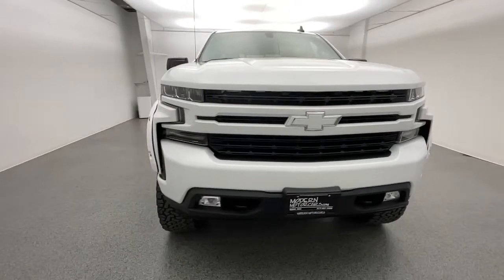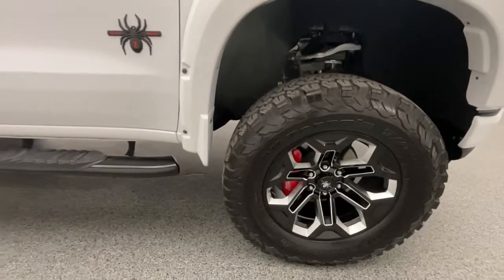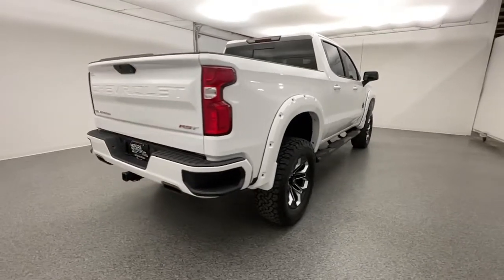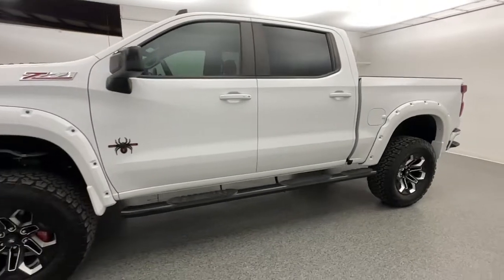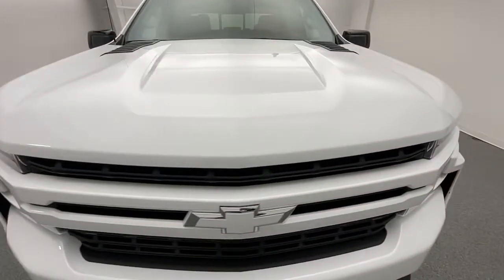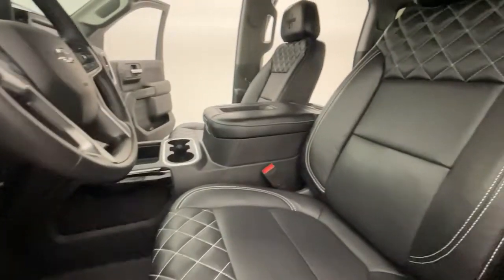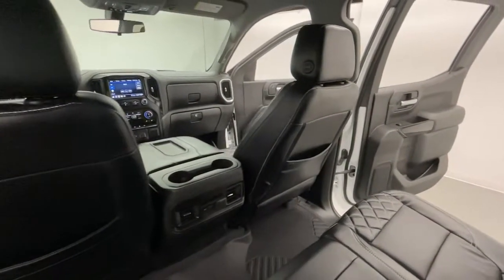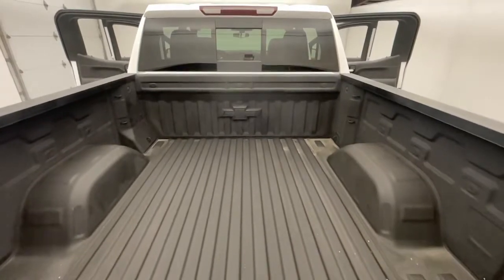2020 Chevrolet Silverado 1500 Nixa, Springfield, Ozark, Branson, Joplin, MO 102145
Summit White Used 2020 Chevrolet Silverado 1500 RST available in Nixa, Missouri at Modern Motorcars. Servicing the Springfield, Ozark, Branson, Joplin, MO area.

Modern Motorcars
1856 N Deffer Dr

Black Widow Edition, Z71 Off-Road & Protection Package, Convenience Package II, 6in Lift Kit, 20in Wheels, 35in Tires, Heated Steering Wheel, Heated Front Seats, Apple CarPlay, Android Auto.brbr-WE DELIVER IN 300 MILES FOR FREE! br-100% ONLINE TRANSACTIONS!br-Summit White br-Jet Black Leather Interior br-EcoTec3 5.3L V8 Engine br-8-Speed Automatic Transmissionbr-Four Wheel Drive br-Apple CarPlaybr-Android Auto br-Backup Camerabr-Heated Front Seatsbr-Heated Steering Wheel br-Dual Zone Climate Control br-Bose Premium Audio System br-Power Rear Sliding Window br-Spray On Bedliner br-Trailer Brake Controller br-SCA 6in Suspension Lift Kit br-35in BFGoodrich Tiresbr-20in Black Widow Wheelsbr-Red Brake Caliper Covers br-SCA Speedometer Calibrationbr-Black Tipped Performance Exhaust br-Black 5in Oval Running Boardsbr-SCA Chevy Hood Ventsbr-SCA Bolt On Fender Flares br-Premium Black Widow Exterior Badging br-Black Widow LED Projector Puddle Lights br-Black Widow Speedometer Gauges br-Black Widow Custom Stitched Headrests br-Custom Leather Interior br-FMVSS Compliant brbr-Join the nearly 1,000 clients that have rated us an average of 4.8 of 5! The most commonly used phrases in our reviews are buying experience, fair price and highly recommend. We pride ourselves on providing an unique and friendly experience for all shoppers before, during and after the process. We place an extremely heavy emphasis on our intensive presale inspection by our team of ASE certified technicians. We then make the investments needed to bring all inventory up to the Modern Motorcars quality standards prior to considering it ready for retail. We serve the Greater Springfield Missouri area; however, our clients range from coast to coast. Over the years we have developed a very smooth process for delivery to your doorstep, free pickup at Springfield/Branson airport and premium warranties recognized in service centers nationally. In addition, we provide convenient and industry leading finance options with rates that compete with any lending source. Whether it is a vehicle purchased from Modern Motorcars or not, our Service Center is ready to handle all your needs from simple to the most complex on all makes and models. We treat every opportunity with care and focus on delivering all shoppers with our unique VIP experience providing the amenities you typically will not find in a family owned and operated dealership. We invite you to inspect our reviews and look forward to working with you!
Bed Protection Package,Cloth Rear Seat w/Storage Package,Convenience Package II,Convenience Package w/Buckets Seats,Preferred Equipment Group 1SP,Trailering Package,Z71 Off-Road & Protection Package,Z71 Off-Road Package,2 USB Ports (First Row),6 Speakers,6-Speaker Audio System,AM/FM radio,HD Radio,Premium Bose 7-Speaker Sound System,Radio data system,Radio: Chevrolet Infotainment 3 Plus System,Radio: Chevrolet Infotainment 3 System,Rear Dual USB Charging-Only Ports,Steering Wheel Audio Controls,Air Conditioning,Dual-Zone Automatic Climate Control,Electric Rear-Window Defogger,Rear window defroster,Single-Zone Manual/Semi-Automatic Air Conditioning,120-Volt Bed Mounted Power Outlet,120-Volt Instrument Panel Power Outlet,12-Volt Rear Auxiliary Power Outlet,4-Way Manual Driver Seat Adjuster,Bluetooth For Phone,Power Front Windows w/Driver Express Up/Down,Power Front Windows w/Passenger Express Down,Power Rear Windows w/Express Down,Power steering,Power windows,Remote keyless entry,Remote Vehicle Starter System,Steering wheel mounted audio controls,Universal Home Remote,Heavy Duty Suspension,Manual Tilt/Telescoping Steering Column,Manual Tilt-Wheel Steering Column,Off-Road Suspension,Speed-sensing steering,Traction control,4-Wheel Disc Brakes,ABS brakes,Dual front impact airbags,Dual front side impact airbags,Electrical Lock Control Steering Column,Front anti-roll bar,Front wheel independent suspension,Keyless Open & Start,Low tire pressure warning,Occupant sensing airbag,Overhead airbag,Power Door Locks,Brake assist,Electronic Stability Control,Hill Descent Control,Rear Vision Camera,Delay-off headlights,Front fog lights,Fully automatic headlights,Panic alarm,Security system,Theft Deterrent System (Unauthorized Entry),Speed control,Steering Wheel Mounted Electronic Cruise Control,Heavy-Duty Rear Locking Differential,170 Amps Alternator,220 Amps Alternator,Auxiliary External Transmission Oil Cooler,External Engine Oil Cooler,High Capacity Air